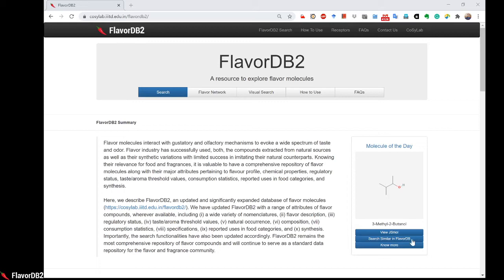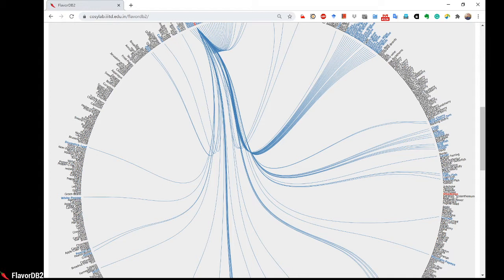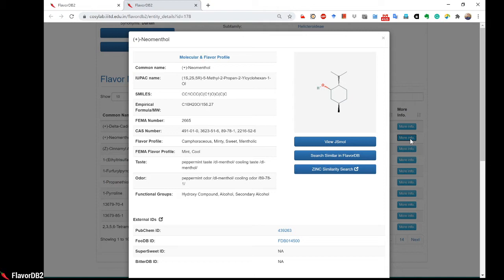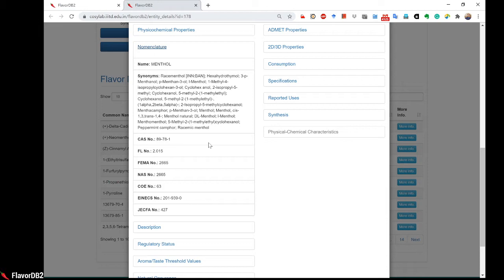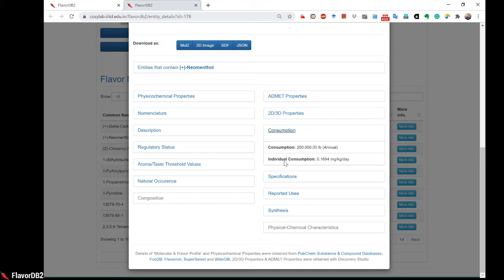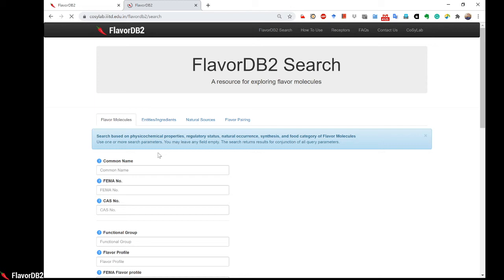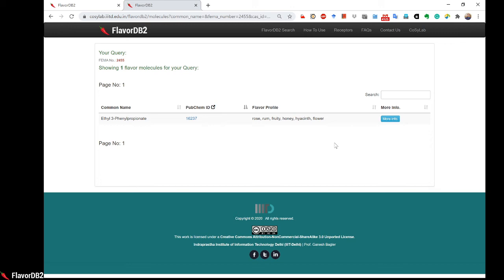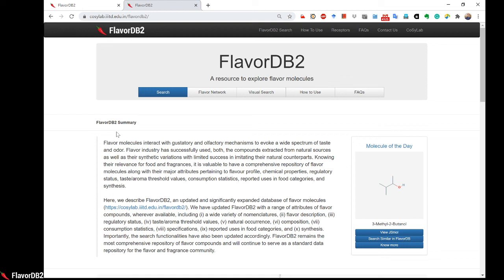FlavorDB2: An updated resource of flavor compounds (Ganesh Bagler, IIIT-Delhi)